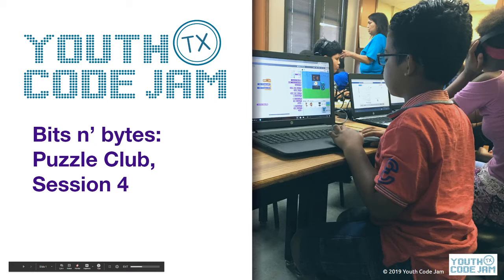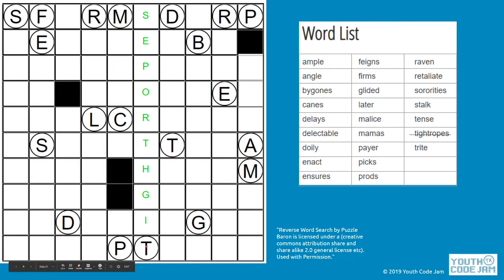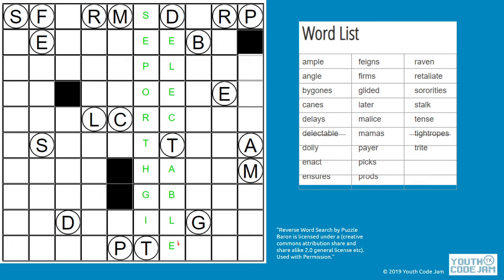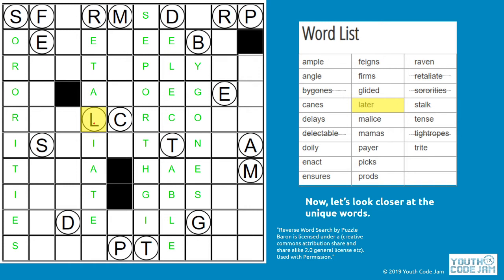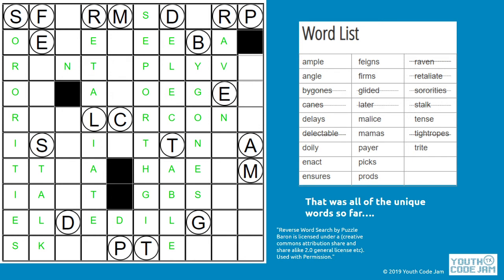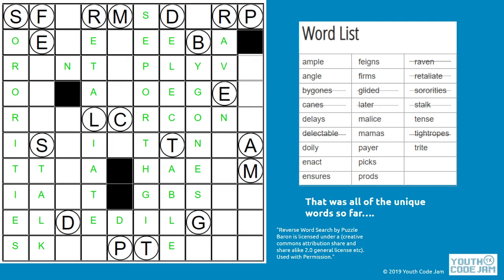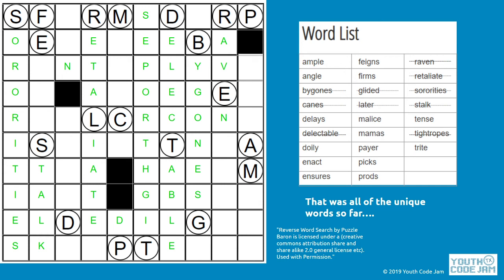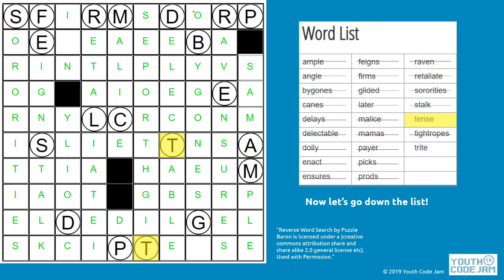Puzzle Club: Reverse Word Search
Solve a Word Search that's missing letters!